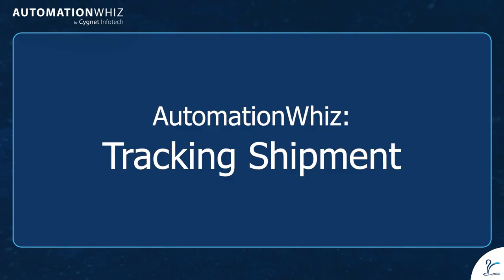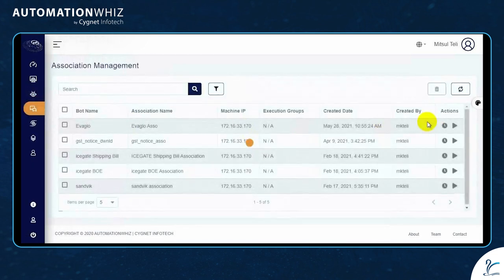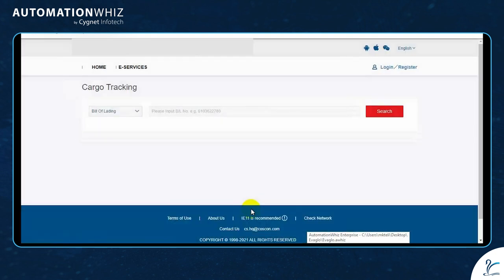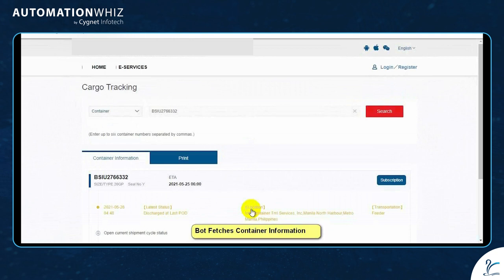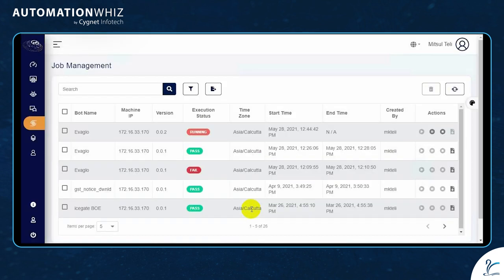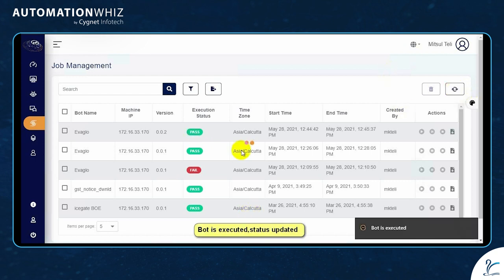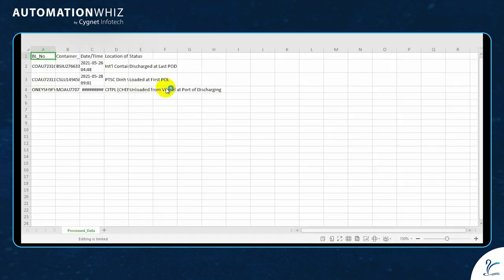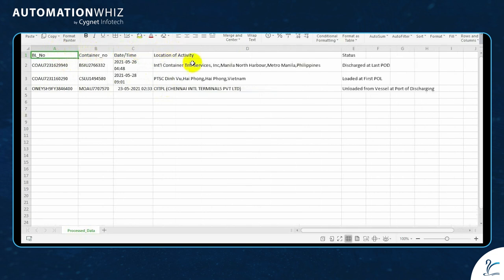Tracking Shipment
This AutomationWhiz's bot by Cygnet Infotech helps to track the shipment information for bulk data.

AutomationWhiz by Cygnet Infotech is an enterprise robotic process automation (RPA) platform with cognitive abilities powered by Artificial Intelligence (AI) and Machine Learning (ML). It creates a superior customer experience with reduced process time as well as cost. It has its own bot store named Cybot that has ready to deploy bots and customizable premium bots to make businesses more efficient, productive, and profitable.